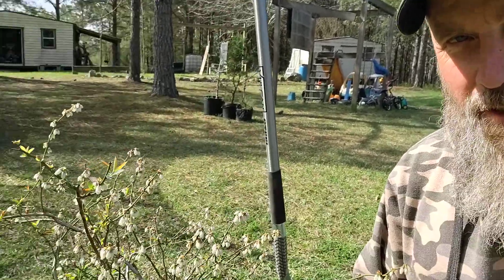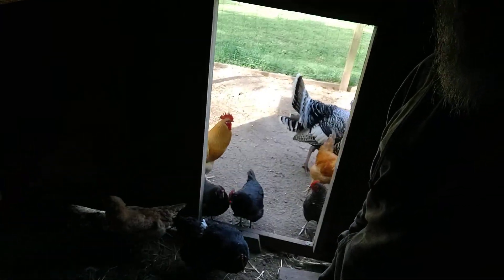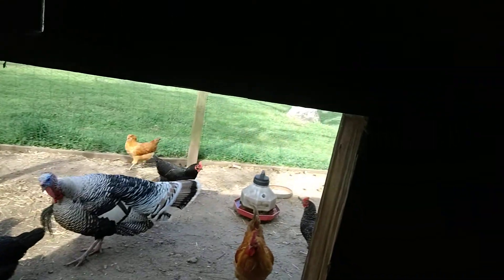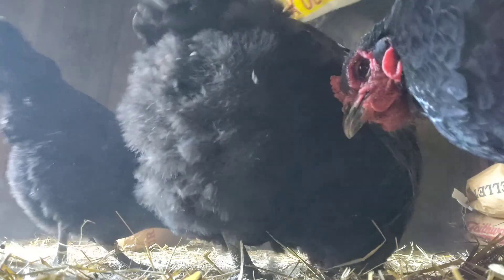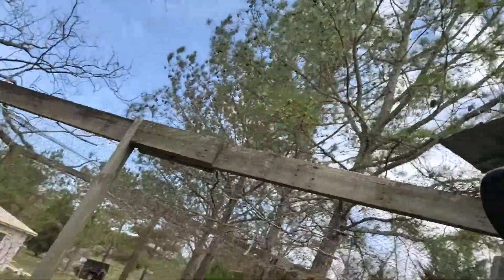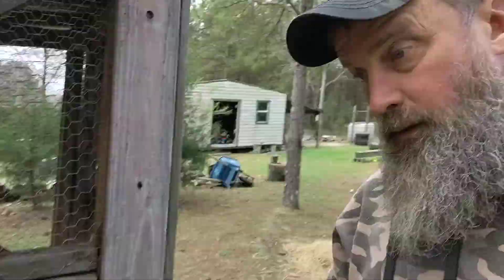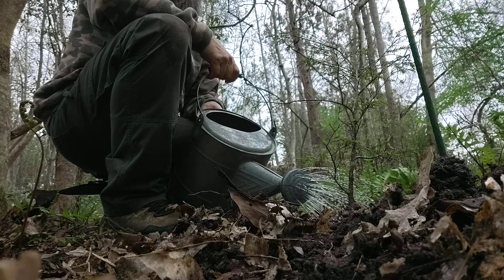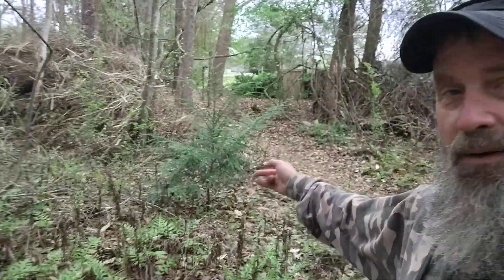'Cover Your Tracks.'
Chickens are a valuable commodity toany small hobby farm or homestead. I get a joy from taking care of my little flock of birds, they are providing my family and I with a good supply of protein. I have also found joy in the simple process of planting a tree and I encourage you to do so if and when you get a chance. Hope everyone is have a blessed Sunday.